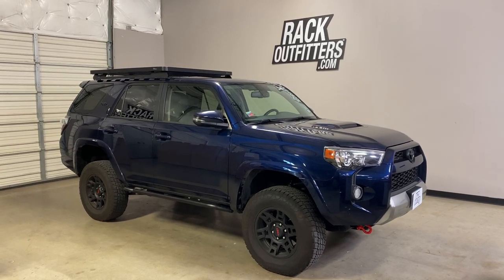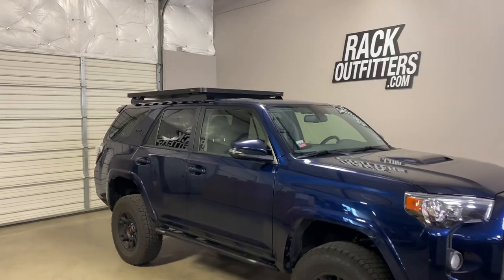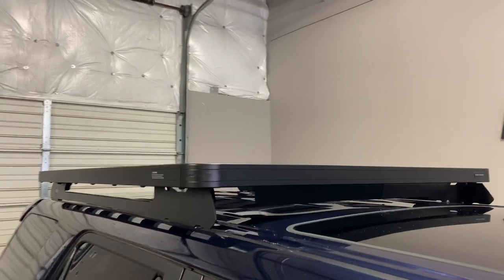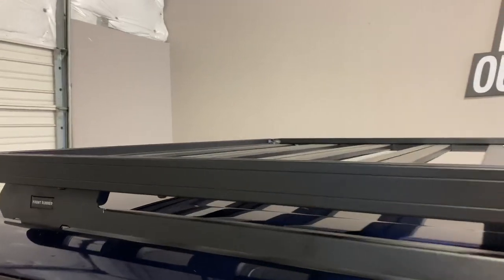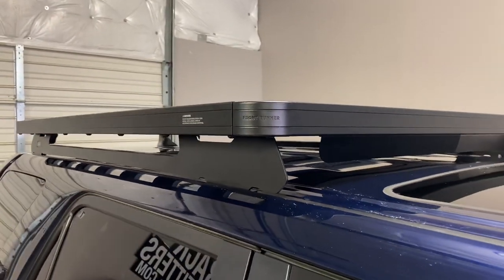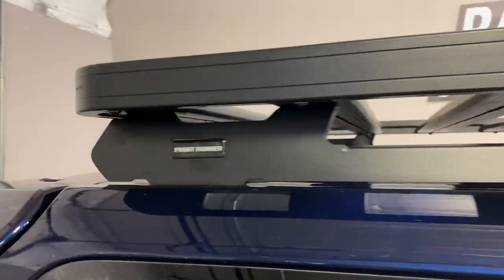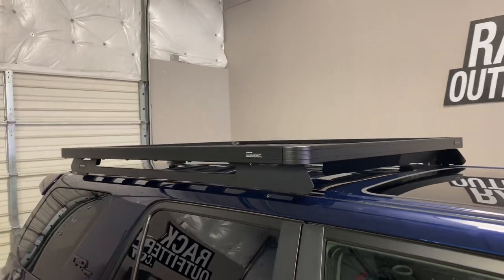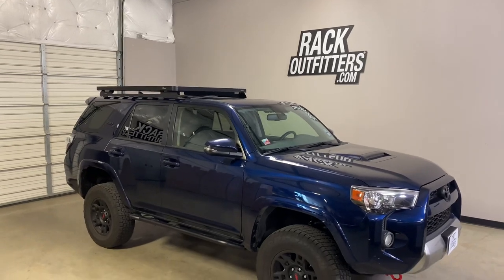Toyota 4Runner with Front Runner SlimLine II Cargo Tray